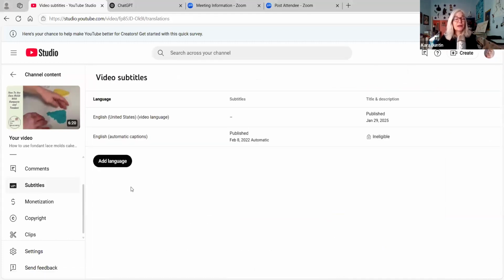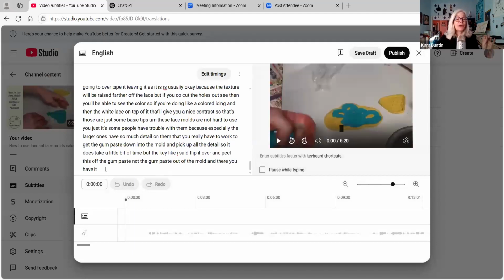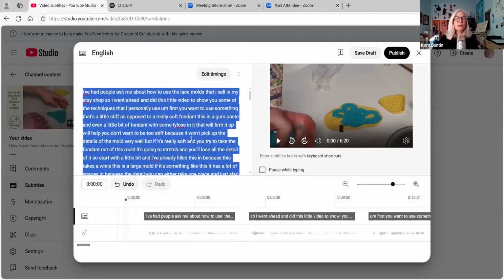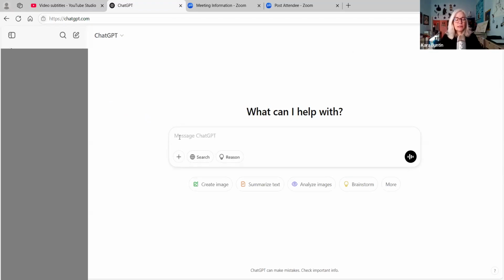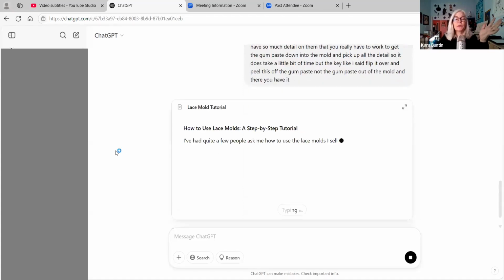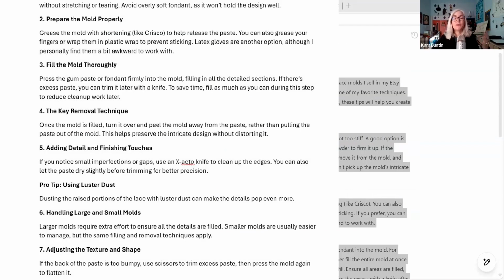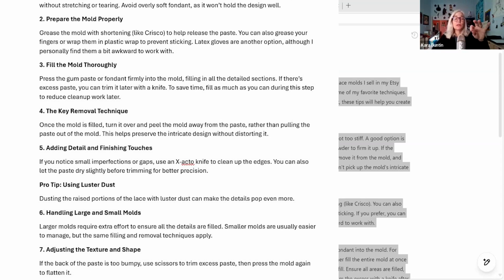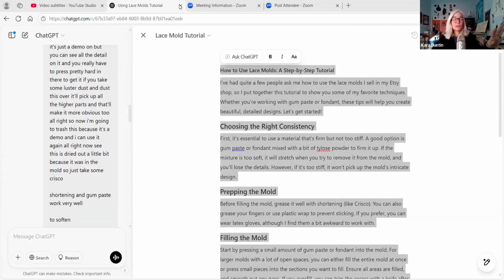How to put a class together the easy way (relatively.)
Part 2 in how to make a class to sell...This one tells you the fastest way to put a class together once you decide what you're going to be teaching.

**PRODUCTS THAT I USE IN MY ONLINE BUSINESS: